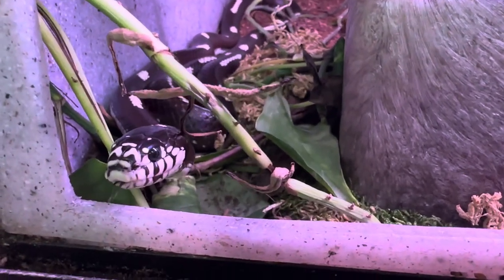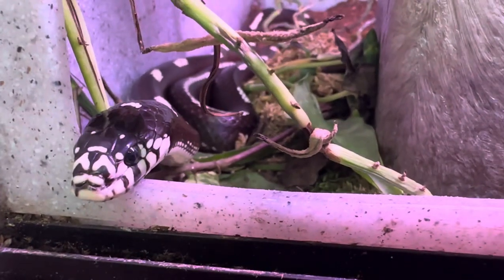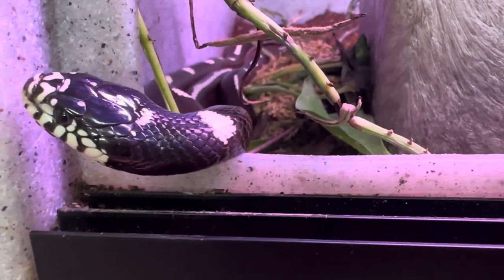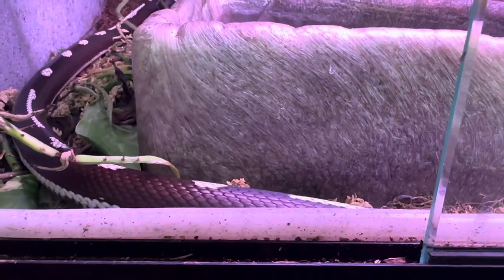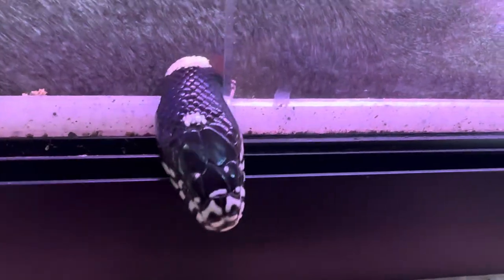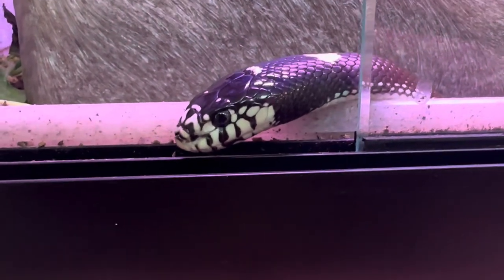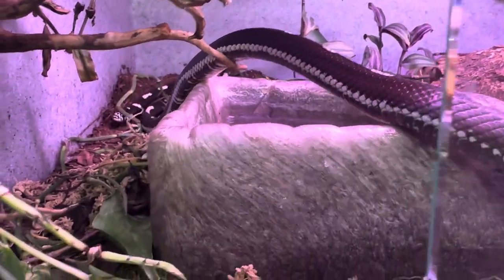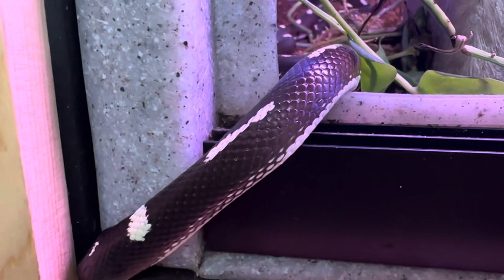California King Snake: The Ultimate Care Guide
This is a Desert Spotted California King Snake and she is a sweetheart. In this video we talk about everything you need to care for the California King Snake and what level of care they require.